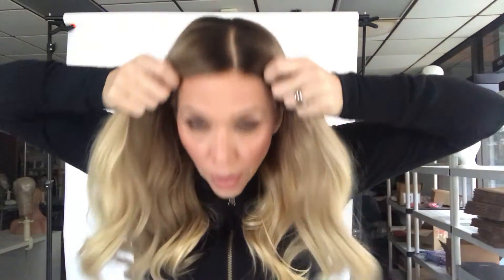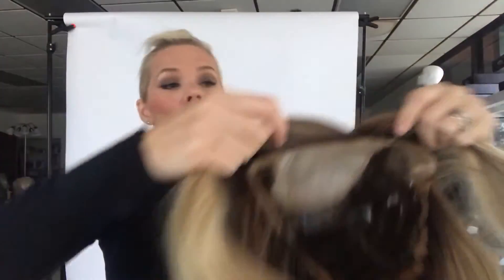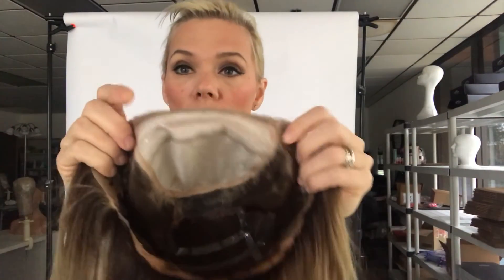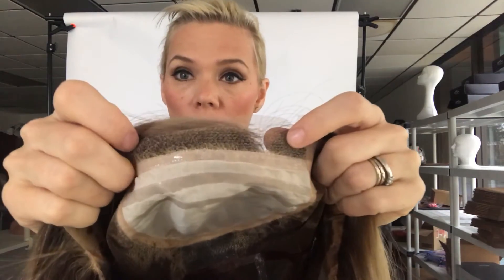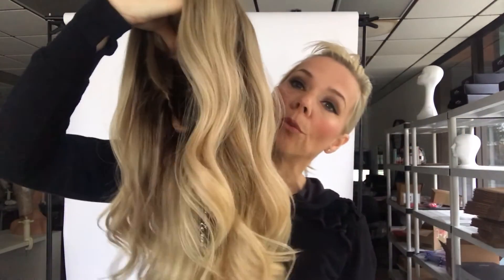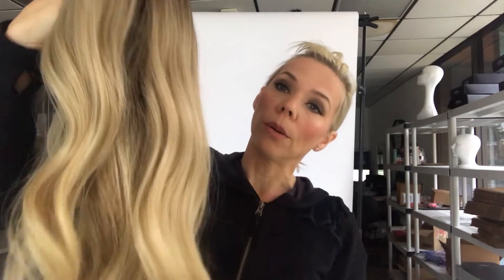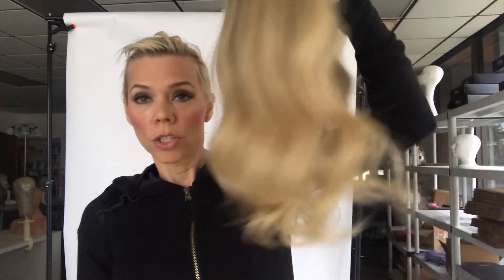#1333 Gardeaux “Gripper” Small Cap